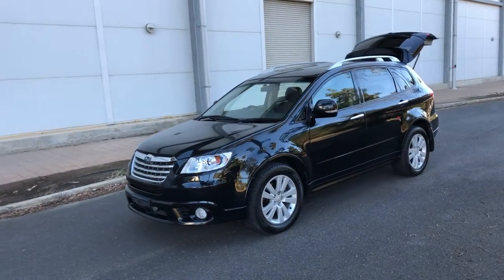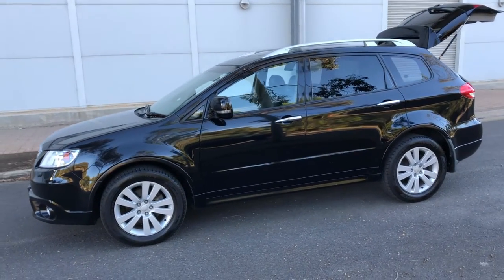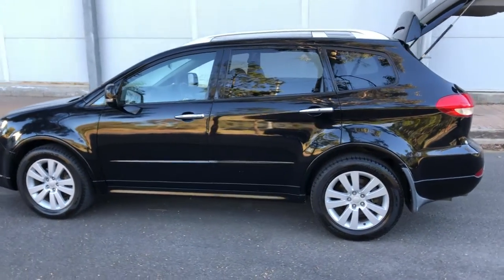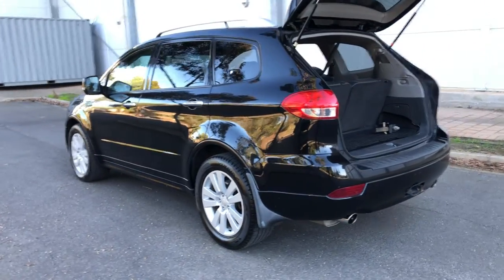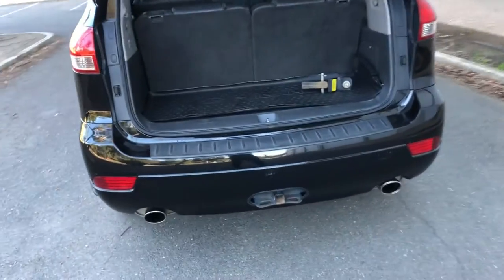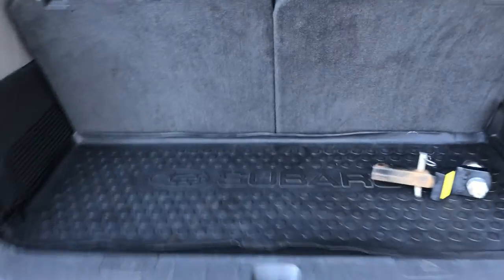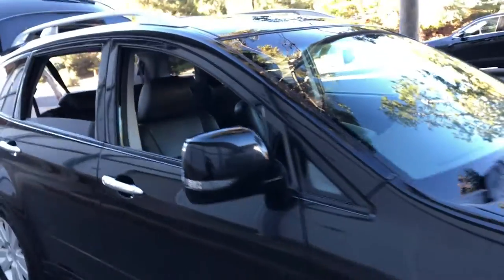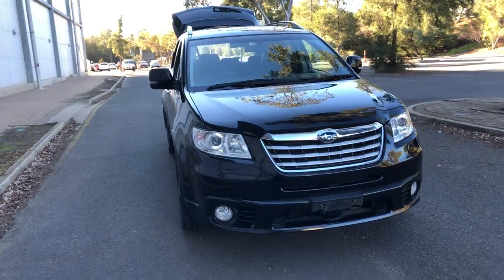2013 Subaru Tribeca